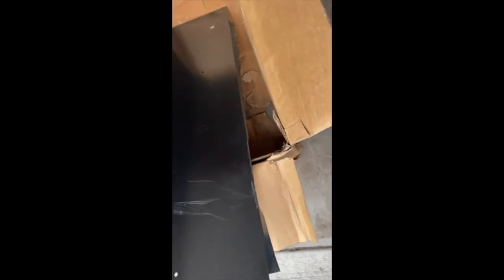Agri-Fab 45-0101 750-Pound Max Utility Tow Behind Dump Cart